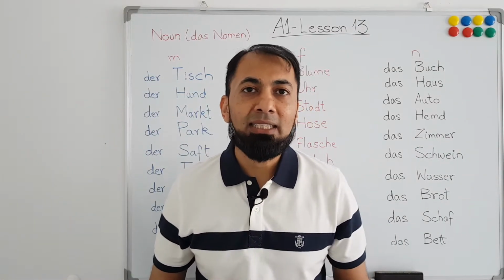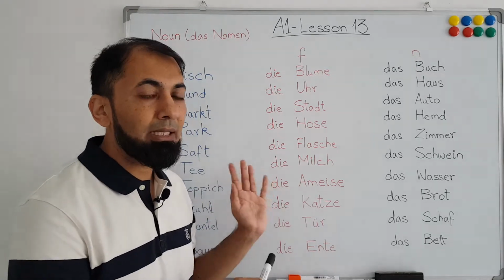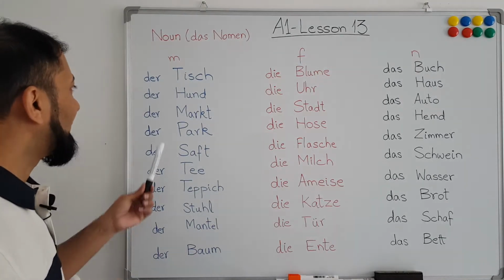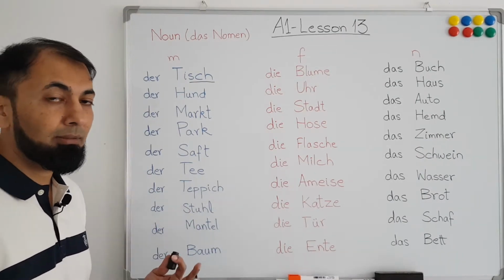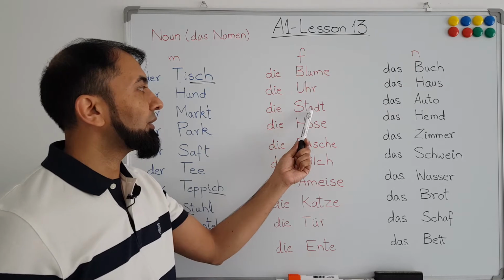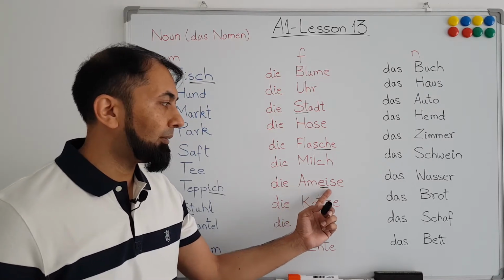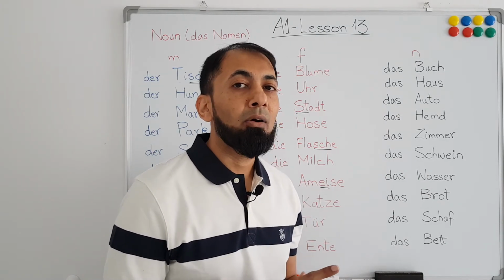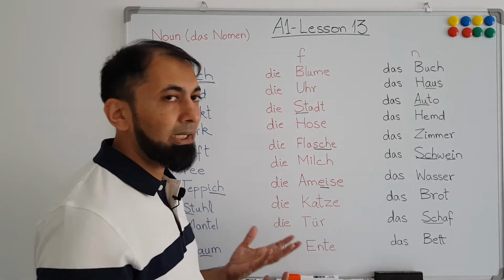A1 German Course | Lesson 13 | Most Common German Nouns with Articles | German Vocabulary | English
Most common German nouns with articles are explained to extend German vocabulary for beginners. A1 level of German language course focus on all aspects of German language. Nouns in German language are an important part of German grammar. This lesson covers most common German nouns which are simple but are very frequently used especially at A1 level. This helps the beginners to develop and extend German vocabulary of nouns. As explained in the earlier lessons of A1 level of German language course, every German noun has a gender. Gender of noun in German language can be masculine, feminine or neuter. Based on the gender of noun in German language an article is assigned to each noun.
If the gender of noun is masculine, the German noun has an article "der"
If the gender of noun is feminine, the German noun has an article "die"
If the gender of noun is neuter, the German noun has an article "das"
This lesson explains 10  most common German masculine nouns with articles, 10  most common German feminine nouns with articles, and10  most common German neuter nouns with articles.
The purpose of this lesson is to get familiar with the german vocabulary for beginners by selecting 30 most common German nouns. In the next lessons of A1 level of German language course, we will cover more German nouns with articles and tips to determine gender of German nouns so that correct article for each German noun could be selected.